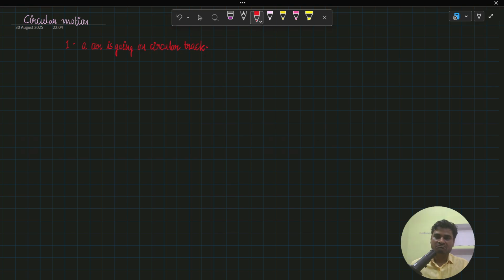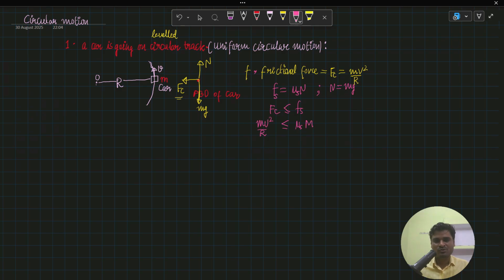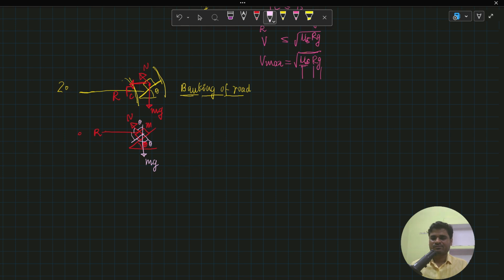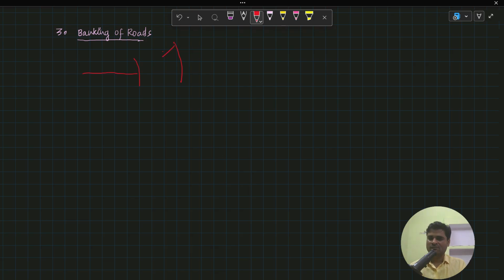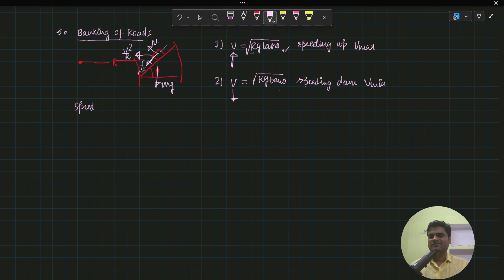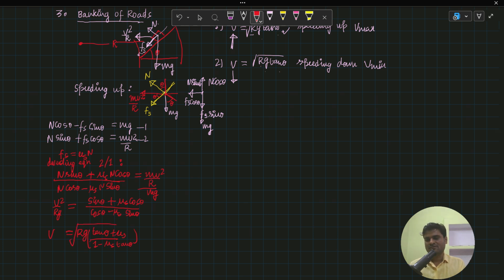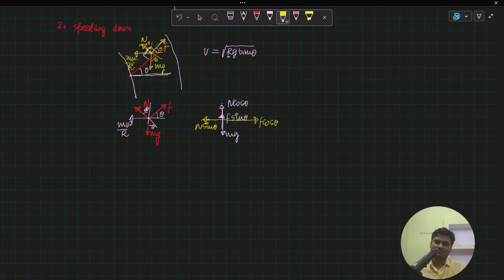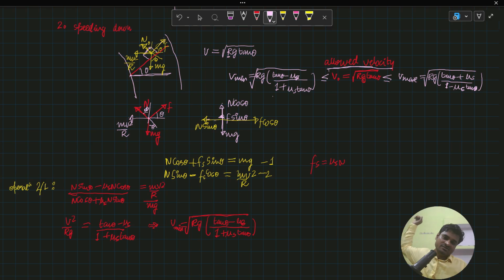NCERT Class 11th ll Physics ll Banking Of Roads ll Uniform Circular Motion ll Motion in a Plane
A Vehicle traveling on a Circular Road  ll Banking Of Roads  ll Uniform Circular Motions.